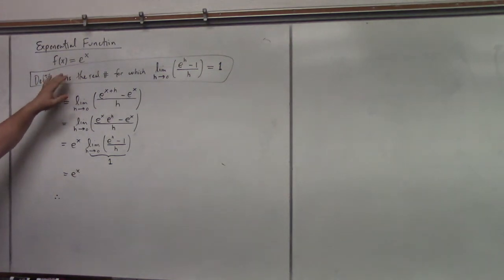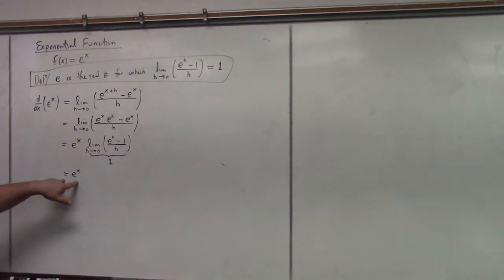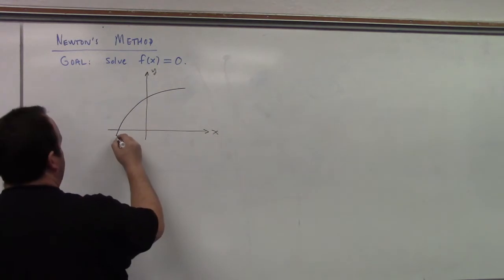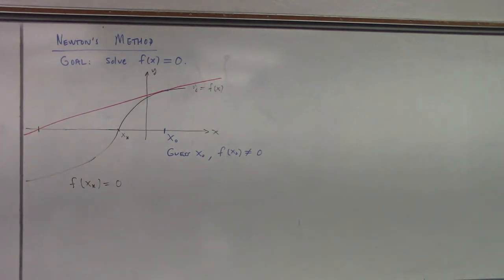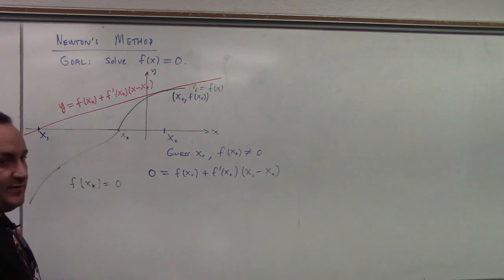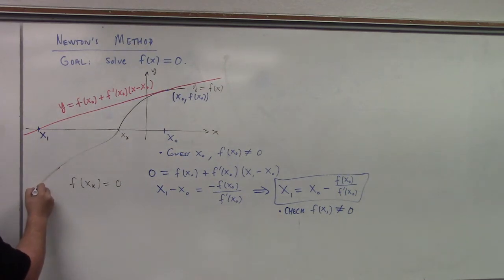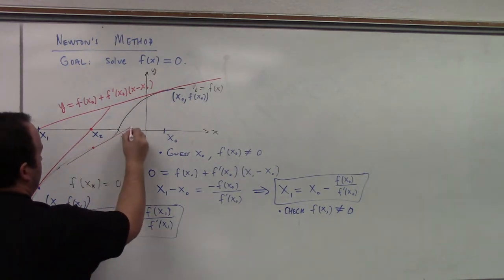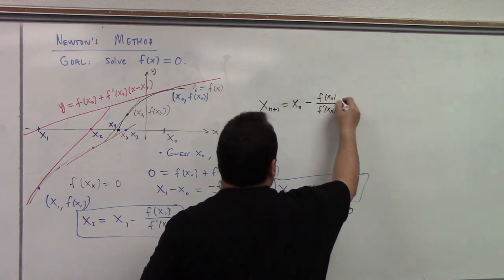Calculus 1: Newton's Method, 2-5-21